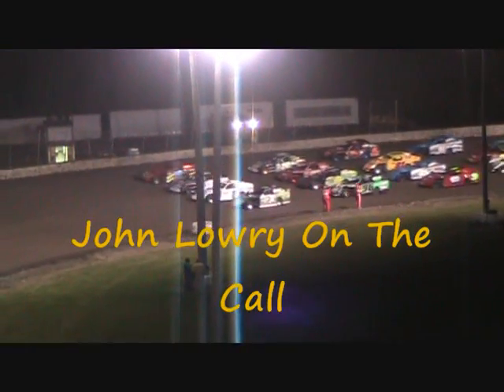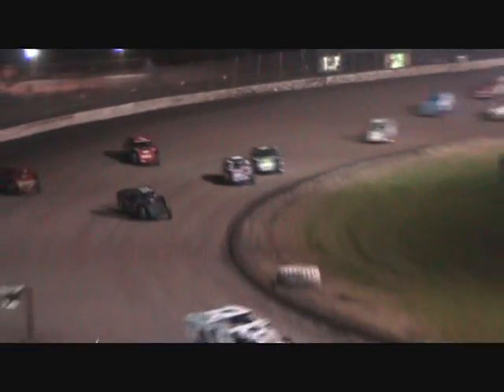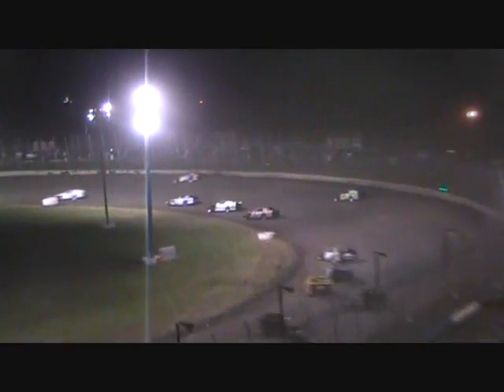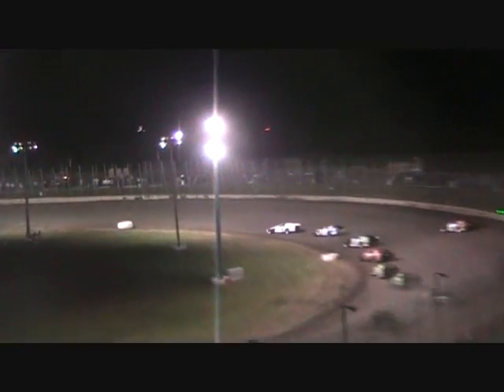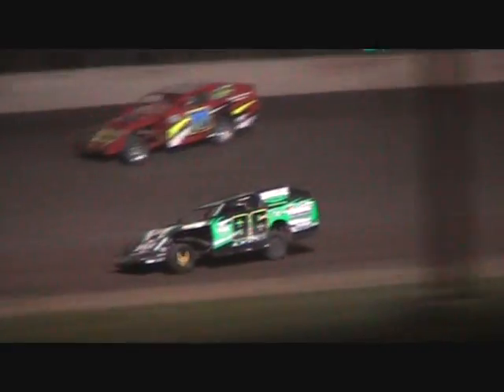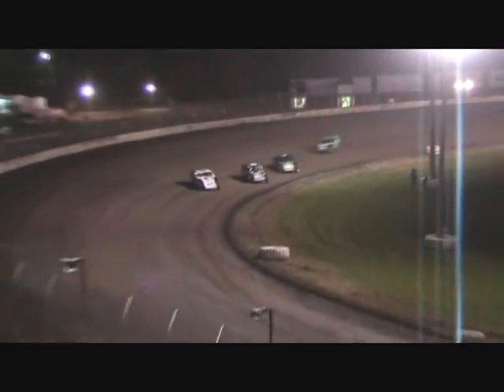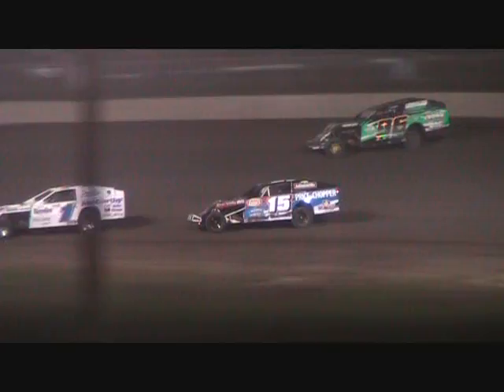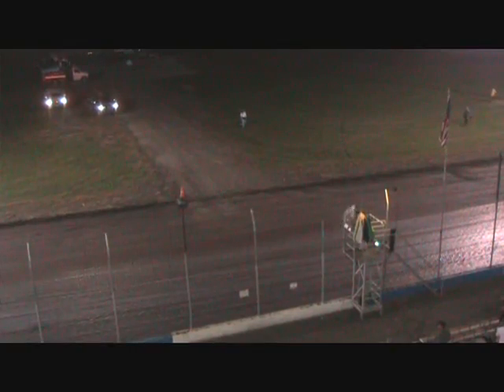Jayhawk Modified Classic-Lakeside Speedway-Highlights-Video.wmv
Racing Highlights